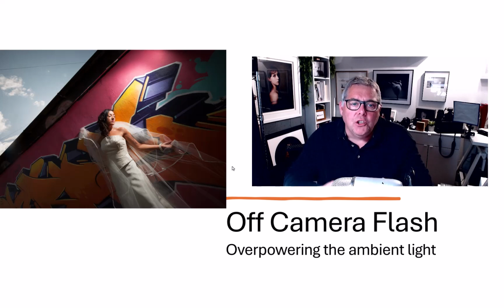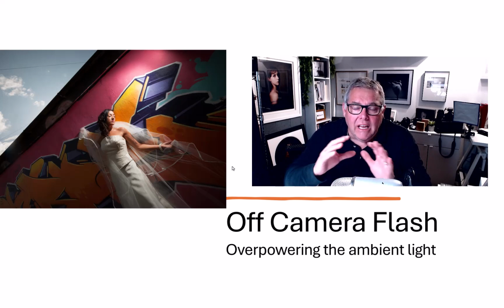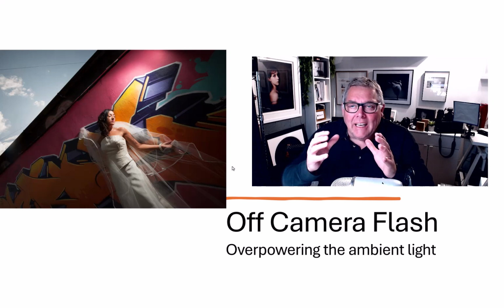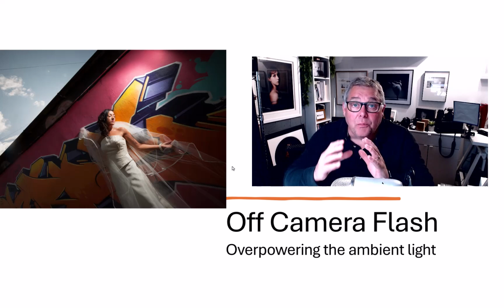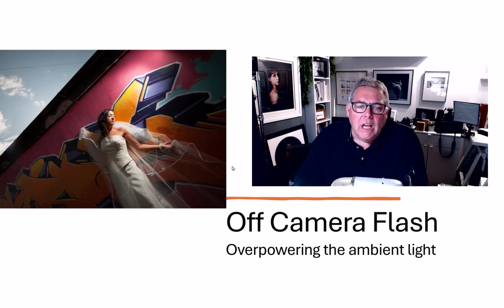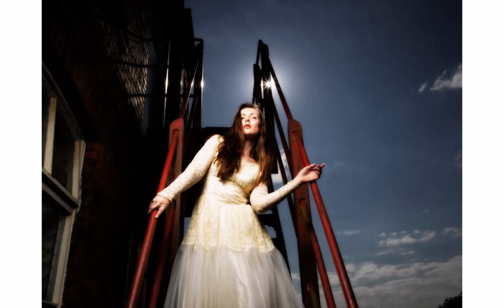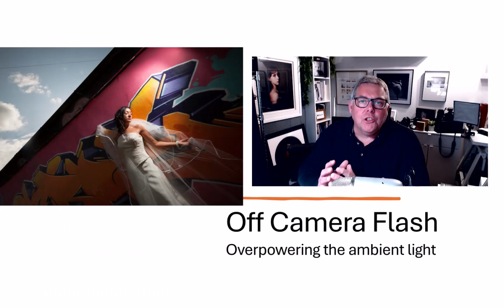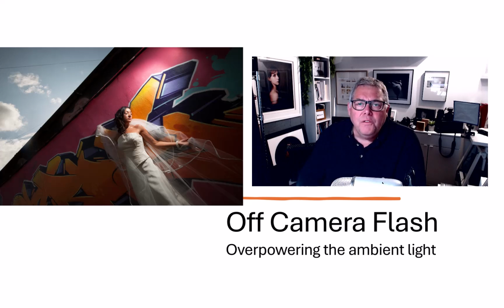Speedlight Flash Overpowering The Ambient Light for Impact Portraits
In this film Mark talks about bringing more impact to your images when working with Flash, specifically Speedlight Camera Flash.

Exposing for the sky is key, or whatever is the dominant light source, and then matching the exposure or overpowering the exposure by 1 stop.